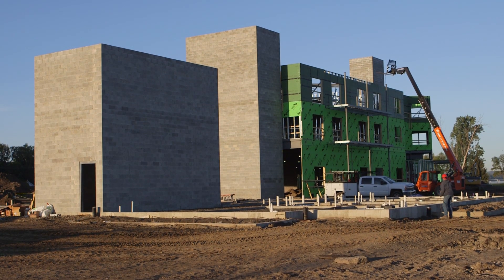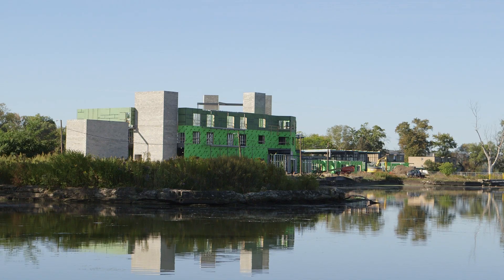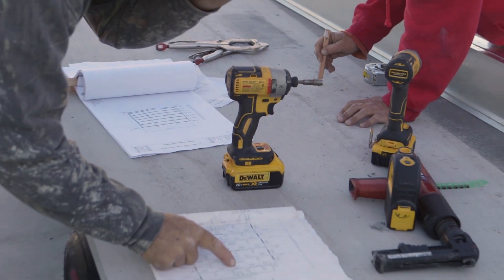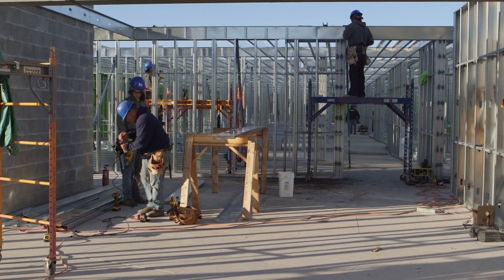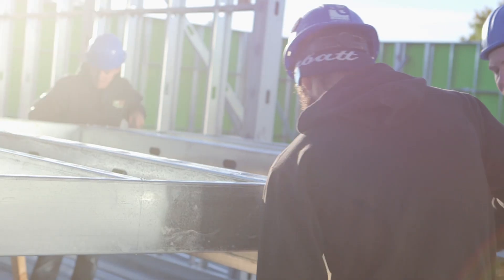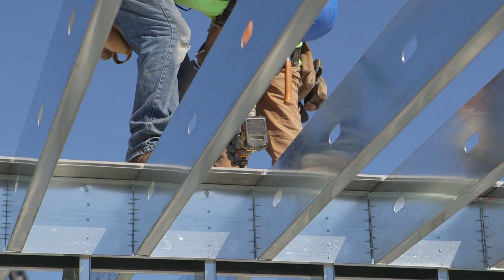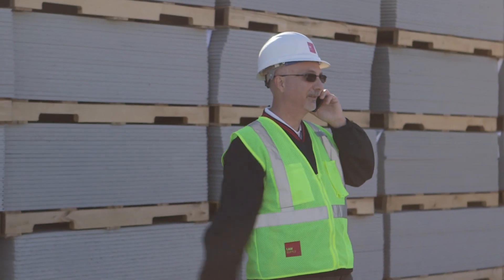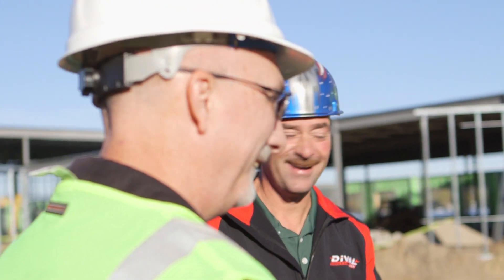Harbor Hotel Project Profile: USG Structural Panel Concrete Subfloor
When it came time to build a new hotel on Chautauqua Lake in New York, the contractor, Gypsum Systems, relied on USG Structural Panel Concrete Subfloor to expertly deliver a lightweight structural solution for the lakefront soil conditions. These noncombustible panels install in three easy steps: lay, fasten and finish, helping get projects done faster and more efficiently. By using USG Structural Panels, workers were able to build the entire superstructure in less time than conventional methods. Learn more about how they can work for your next project

See here to view a PDF version of this project profile